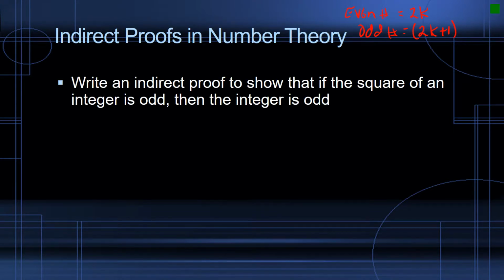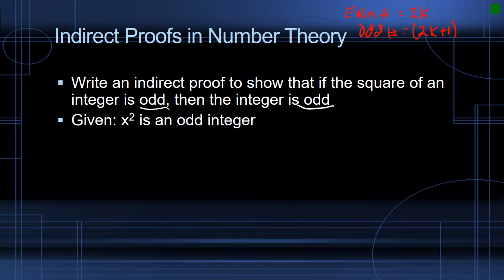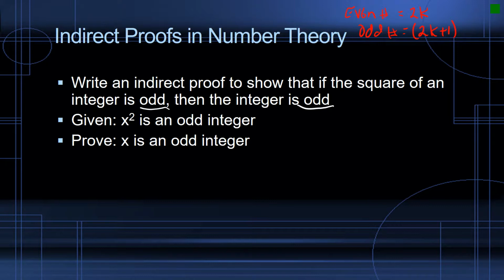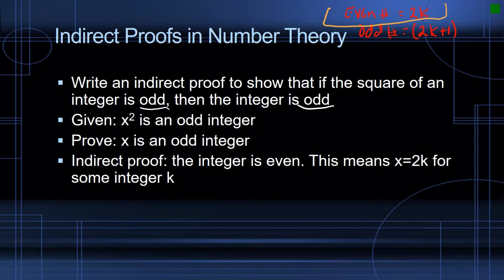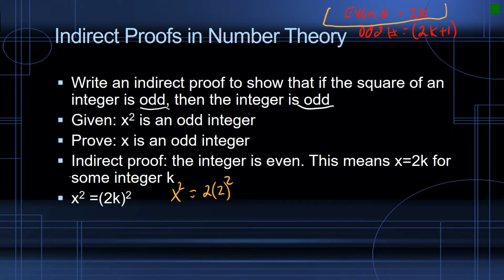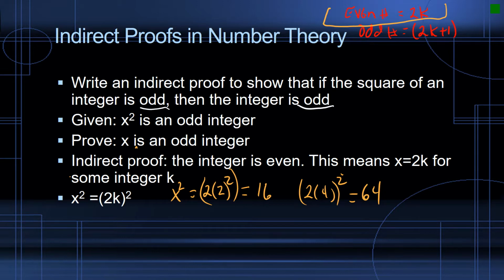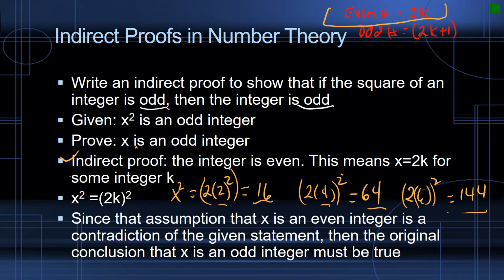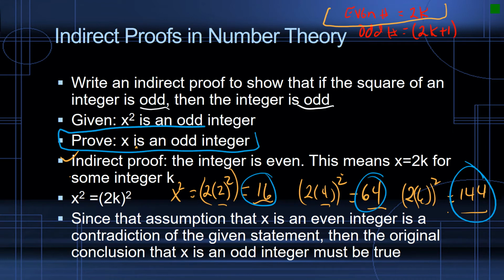indirect Proofs to Number Theory